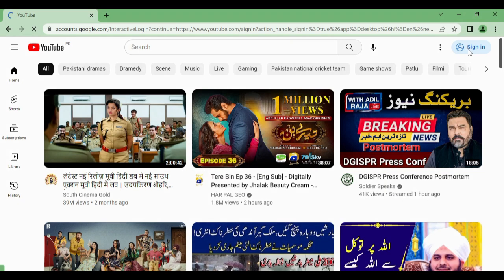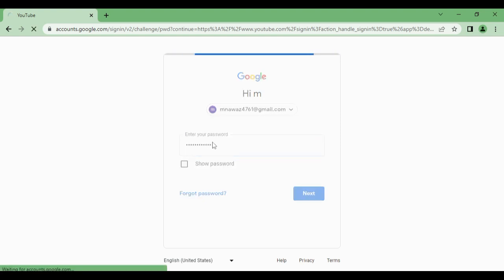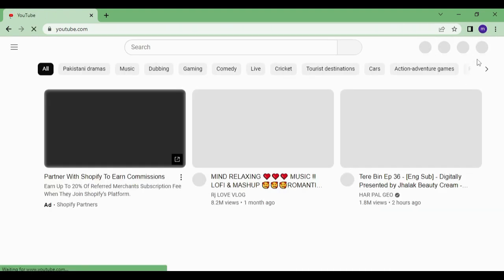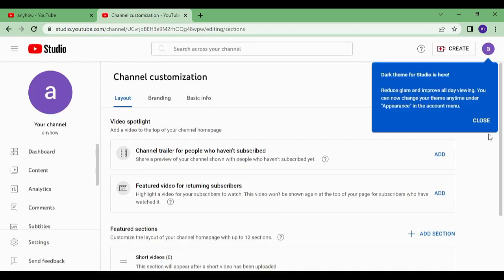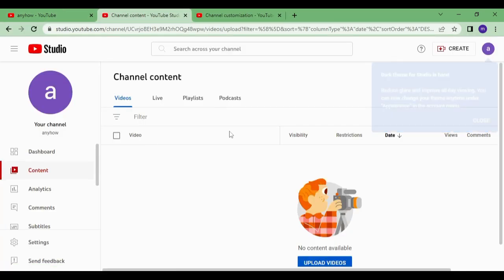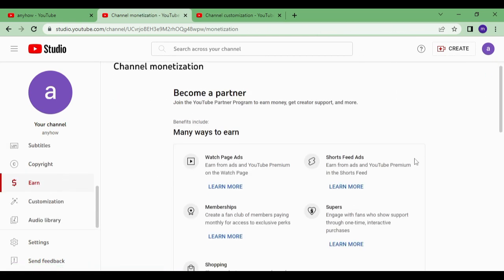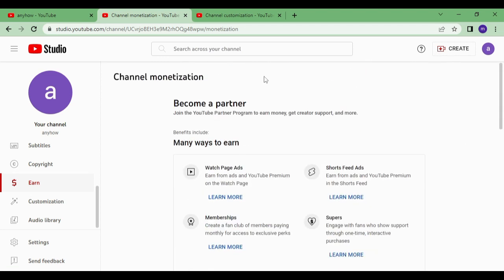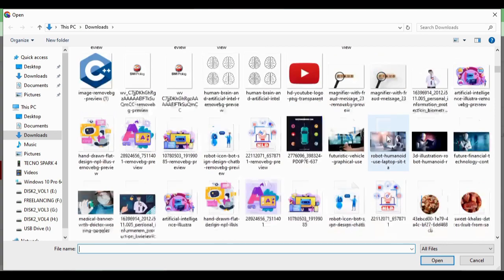How to Start Your YouTube Channel: Step-by-Step Guide for Beginners!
Are you ready to start your own YouTube channel? Whether you want to share your passion for cooking, gaming, or beauty, this step-by-step guide for beginners will show you everything you need to know to create your own channel. From setting up your account to promoting your videos, we've got you covered. With our easy-to-follow instructions, you'll be on your way to creating great content and growing your audience in no time. Don't miss out on this opportunity to share your unique voice with the world. Let's get started!